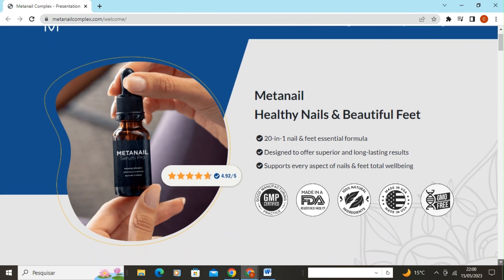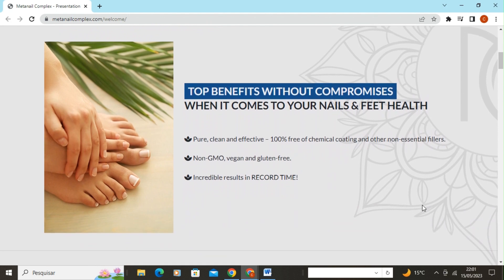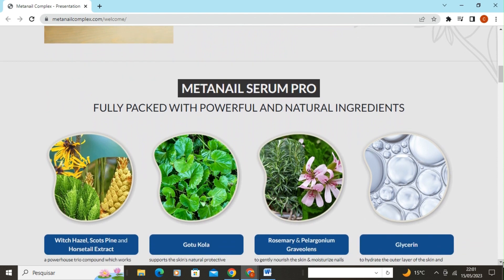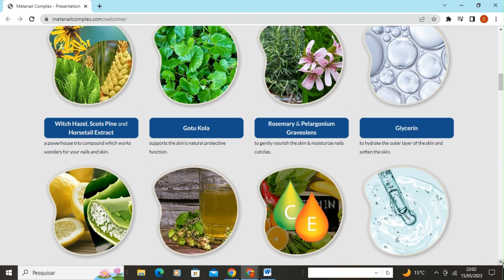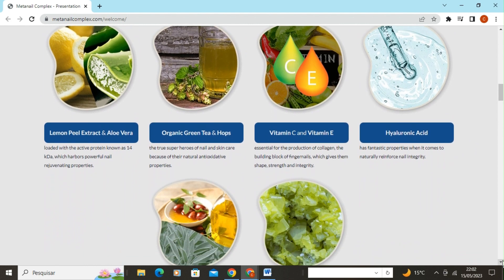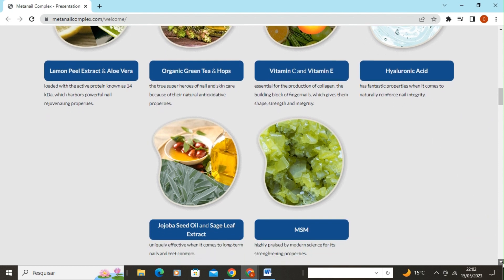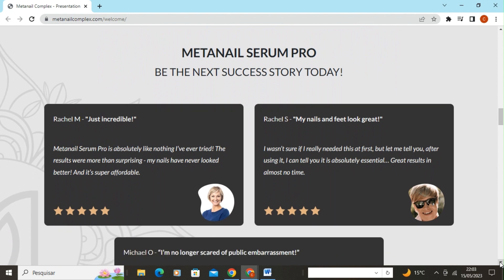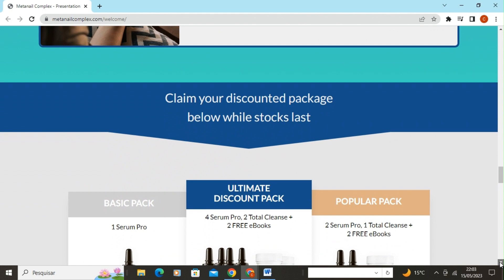Metanail Complex Review: Unveiling the New Top Fungus Offer - The Ultimate Solution for Nail Health!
Hello everyone, this is Claudia, and I'm really excited to share with you the product called Metanail Complex. In this video, I'm going to talk about this product that can help combat nail fungus problems and improve overall nail health. So, without further ado, let's get started!

Metanail Complex is a specialized supplement developed to treat and prevent fungal infections in the nails. Its unique formula contains powerful ingredients that work synergistically to combat fungal proliferation, strengthen nails, and promote healthy growth.

Let's talk about the benefits of Metanail Complex:
Pure, clean, and effective - 100% free from chemical coating and other non-essential fillers.
Non-GMO, vegan, and gluten-free.
Incredible results in RECORD TIME.

METANAIL SERUM PRO
FULLY PACKED WITH POWERFUL NATURAL INGREDIENTS

Witch Hazel, Scots Pine, and Horsetail Extract
a powerful trio compound that works wonders for your nails and skin.

Gotu Kola
supports the skin's natural protective function.

Rosemary and Pelargonium Graveolens
to gently nourish the skin and hydrate nail cuticles.

Glycerin
to moisturize the outer layer of the skin and soften the skin.

Lemon Peel Extract and Aloe Vera
loaded with the active protein known as 14 kDa, which has powerful nail rejuvenating properties.

Organic Green Tea and Hops
the true superheroes of nail and skin care due to their natural antioxidant properties.

Vitamin C and Vitamin E
essential for collagen production, the building block of nails, giving them shape, strength, and integrity.

Hyaluronic Acid
has fantastic properties when it comes to naturally reinforcing nail integrity.

Jojoba Seed Oil and Sage Leaf Extract
exceptionally effective when it comes to long-term nail and foot comfort.

HSH
highly praised by modern science for its strengthening properties.
All ingredients are carefully handled according to the USDA National Organic Program in an FDA registered and inspected facility.

Your satisfaction is our number one priority. We are so confident that you will enjoy life-changing results that we are prepared to back Metanail Complex with a 100% satisfaction guarantee for the next 60 days. If you are not absolutely amazed by the appearance of your nails and feet, and how much younger and healthier you feel day after day...

I hope this video has been helpful and informative for you.